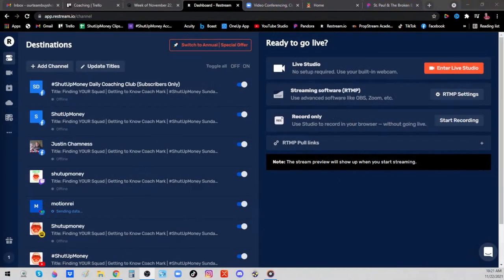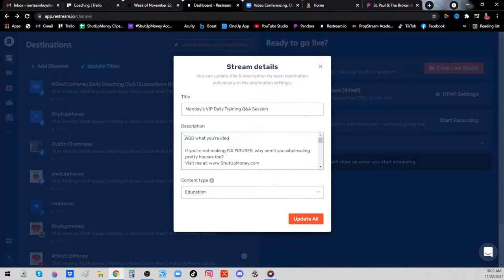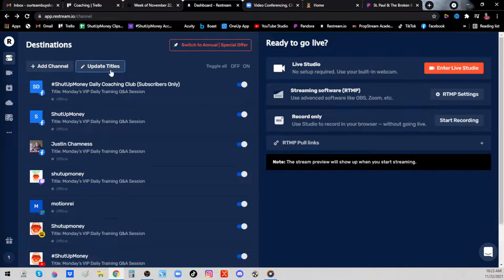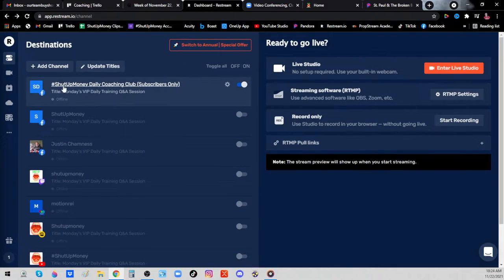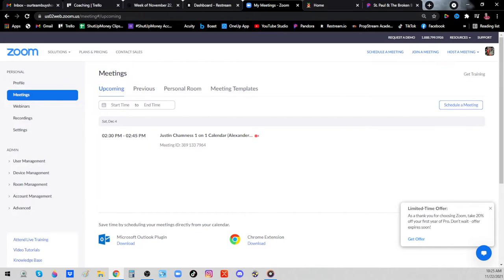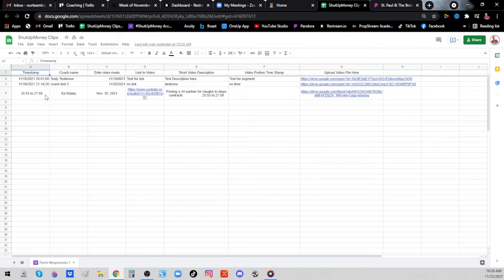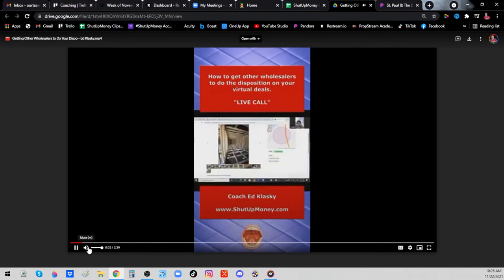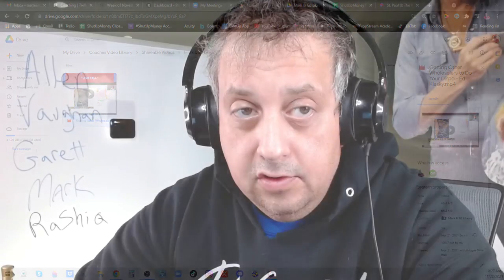Going Live | How to: